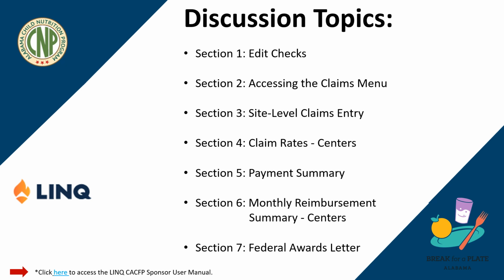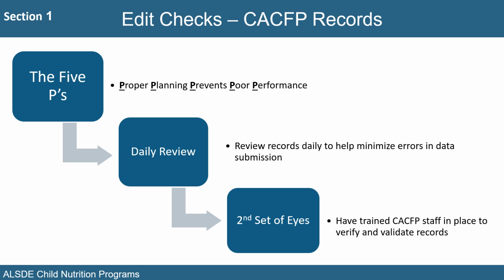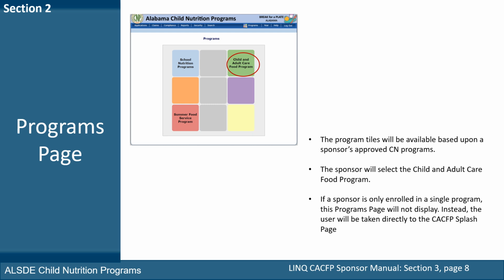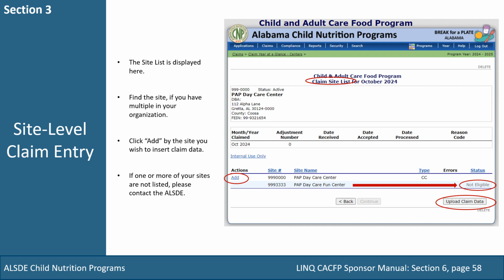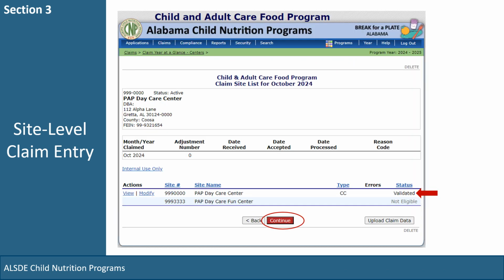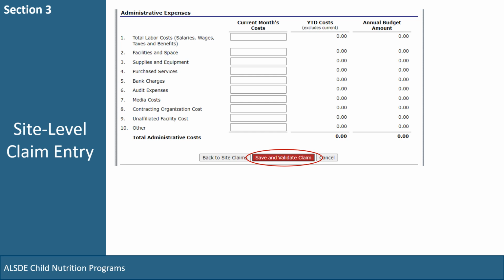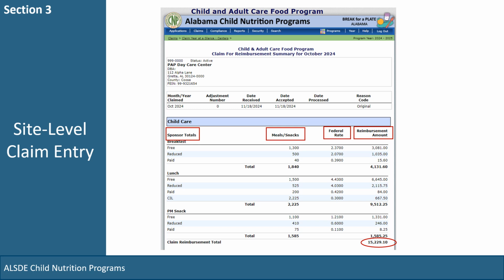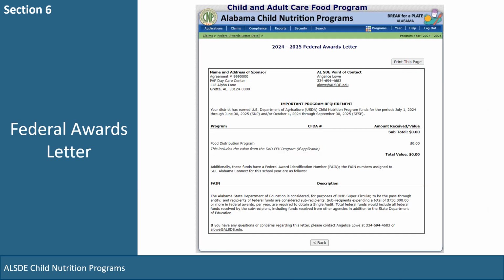LINQ CACFP Claims Training Presentation